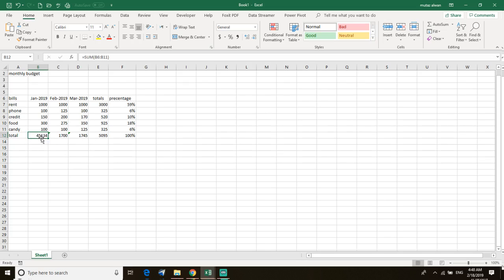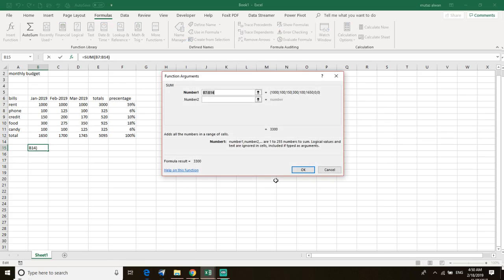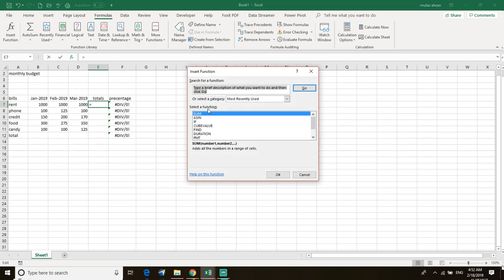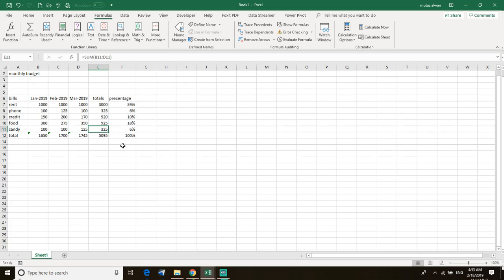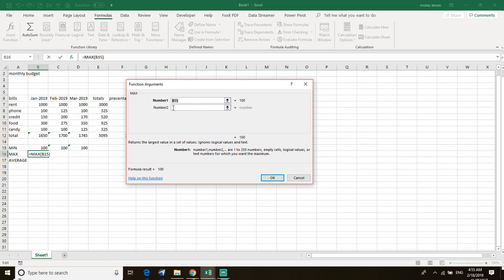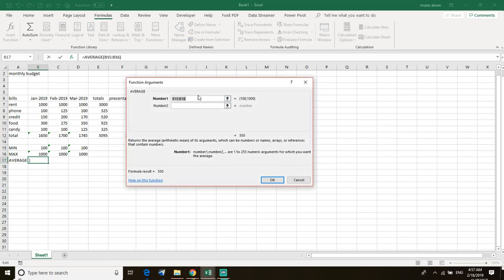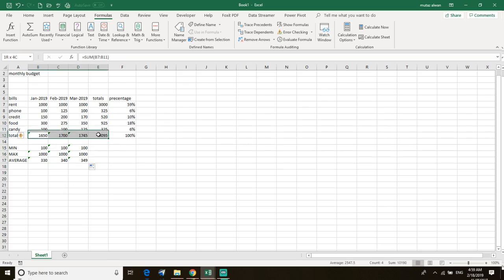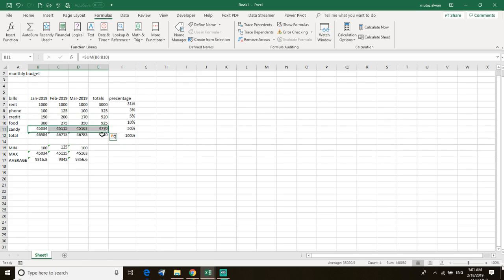Microsoft Excel Start To Pro Working More With Formulas - Vid3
MORE formulas for excel and more continued work